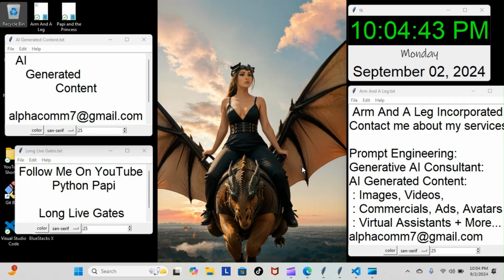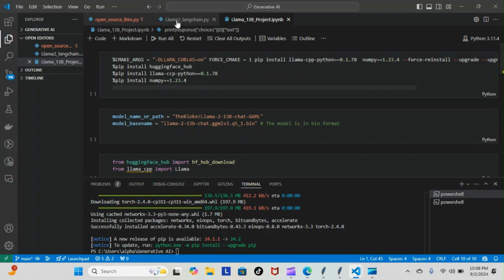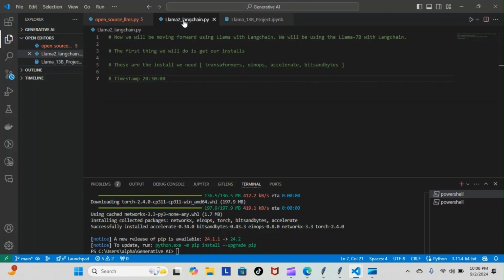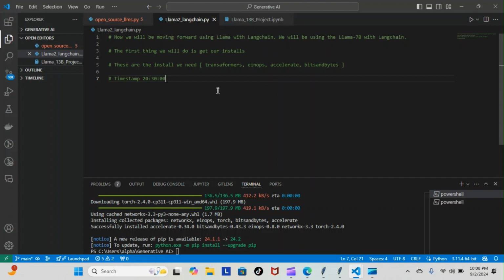Python Papi / Generative AI - Day 86